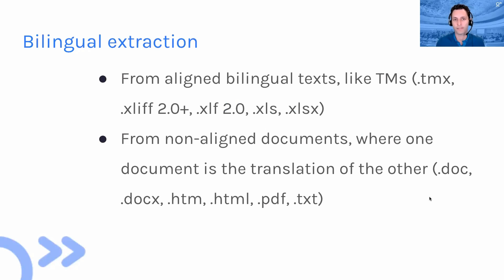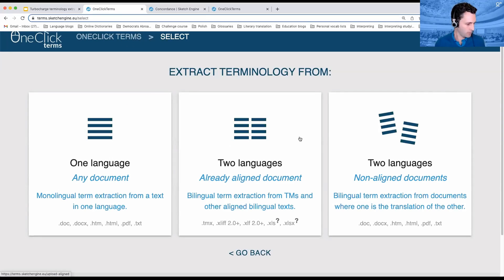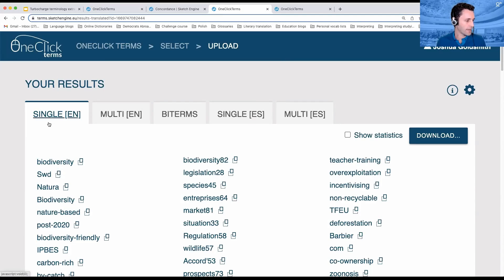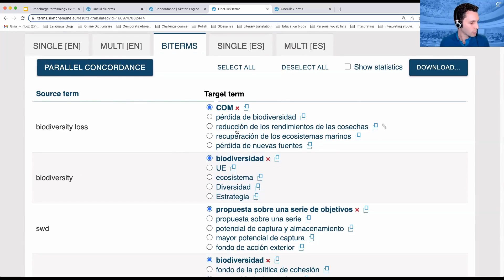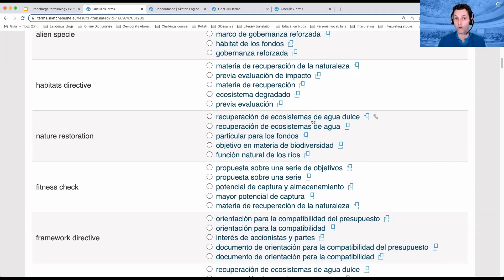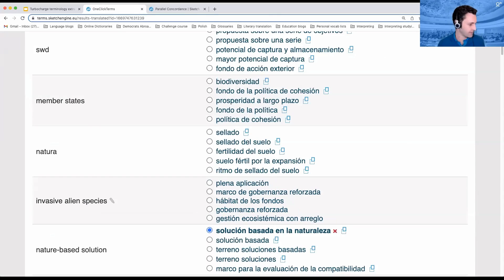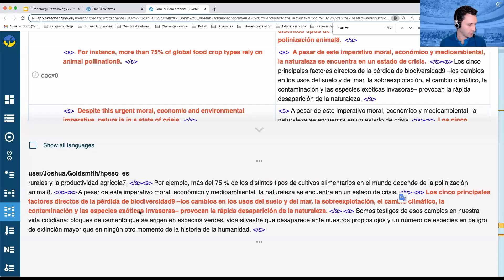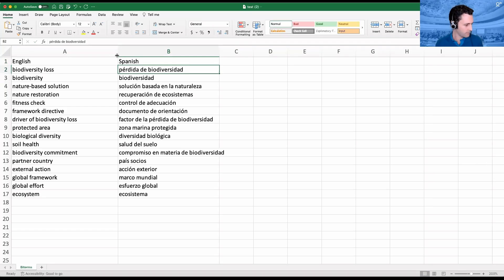How to use SketchEngine to extract terms and their equivalents from parallel documents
Ever received a document and it's translation, and wanted to automatically align the documents and extract terminology?

With Sketch Engine's OneClick Terms, you can prepare a bilingual glossary from parallel documents in a flash! 🚀